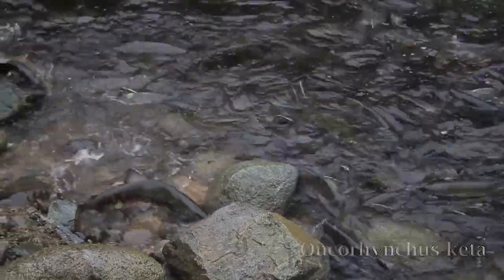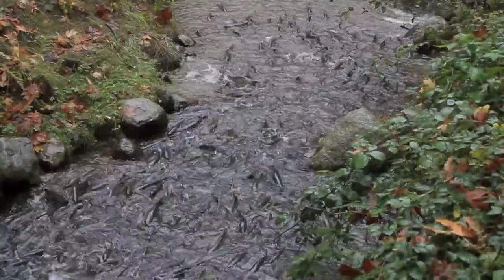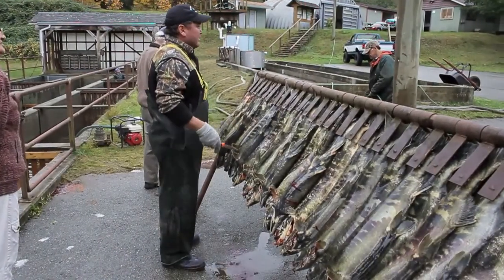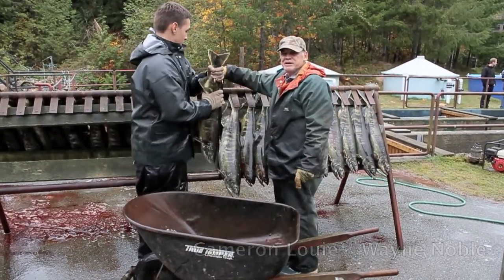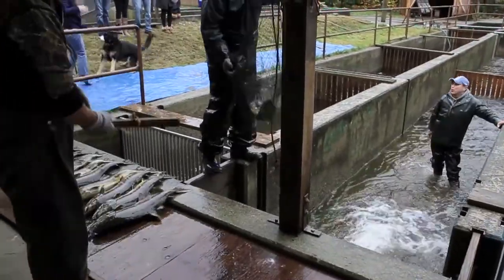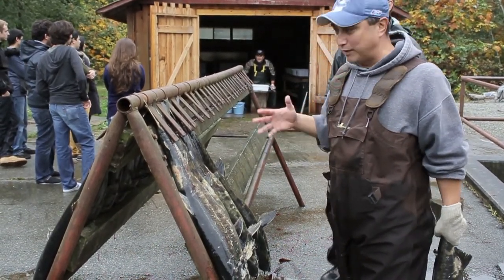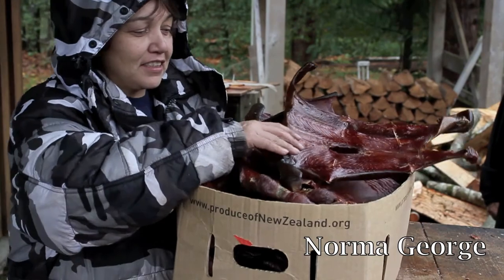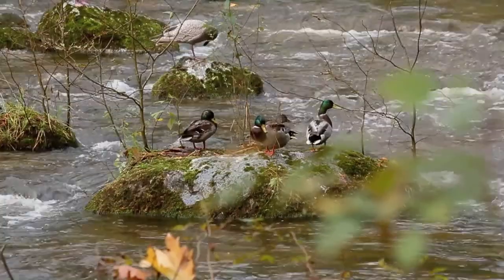salmon run sliammon river oct 2012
Chum Salmon run in Powell River BC Canada
Oct. 2012 at the river and hatchery
Thousands of salmon returning to spawn every year which after spawning they die and the cycle begins again.
an amazing journey.